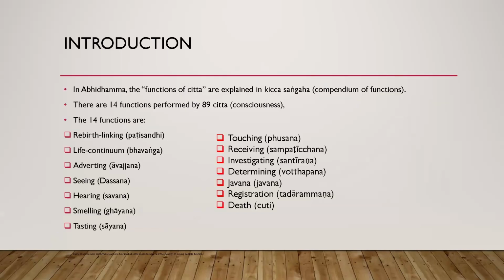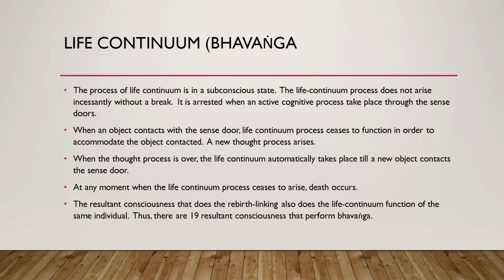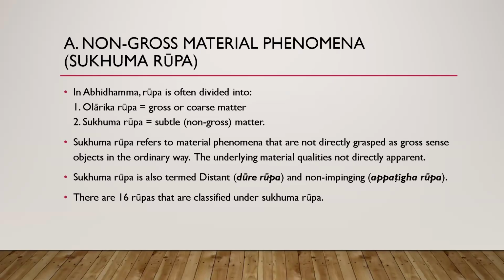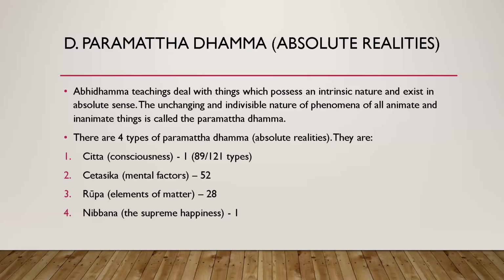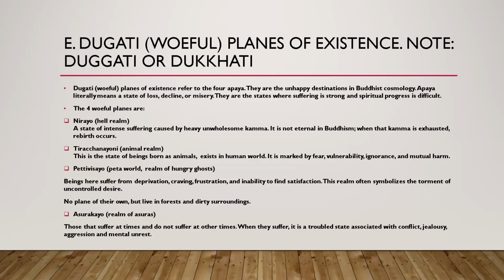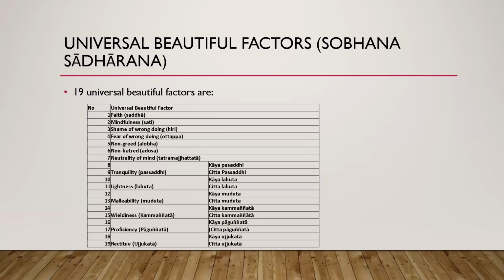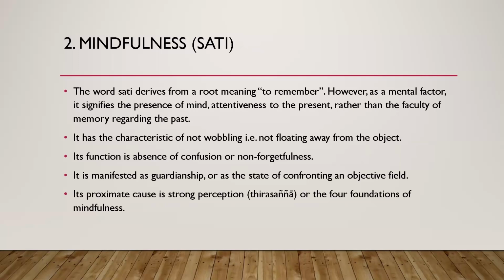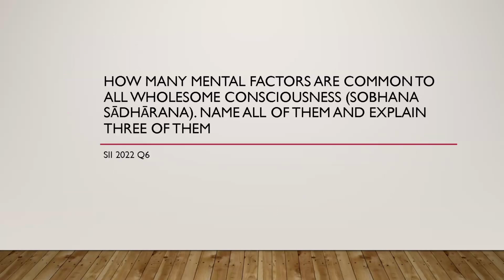YMBA Senior Part 2 Abhidhamma | Revision - (2/3) Past year exam 2022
This is the screen recording of tutorial presentation dated 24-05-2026,